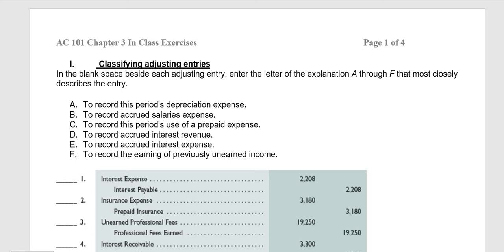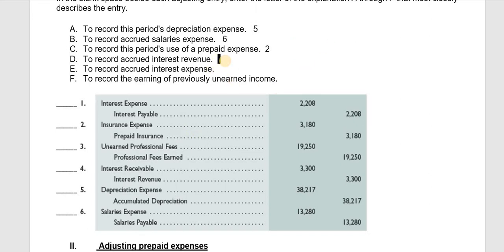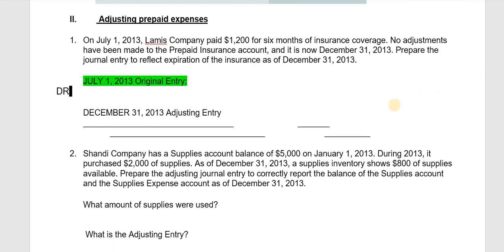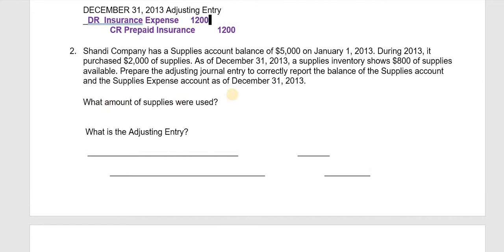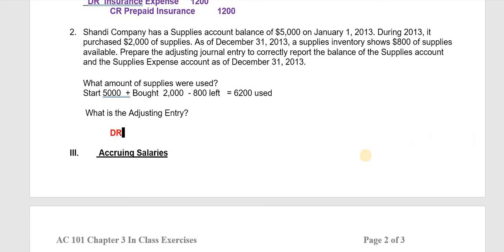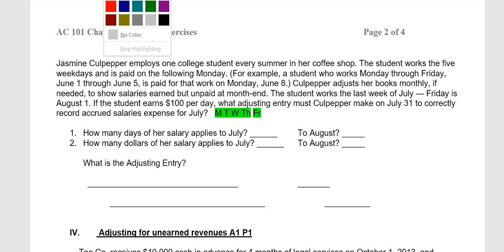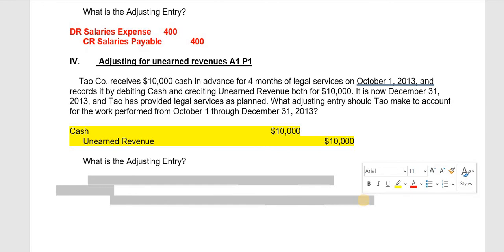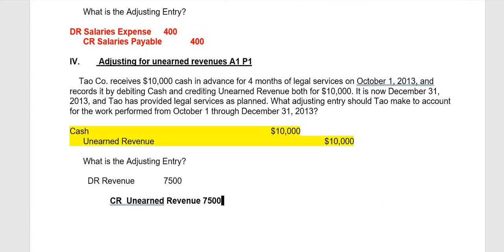AC 101 Ch 3 Worksheet # I IV Video Solutions